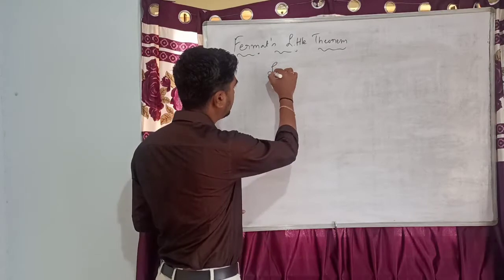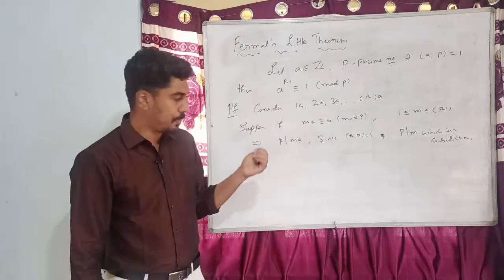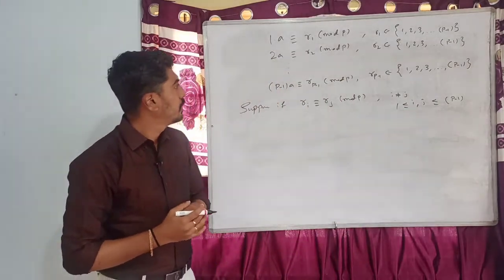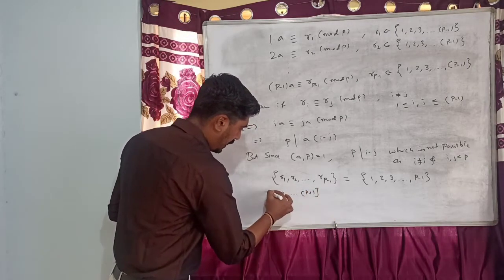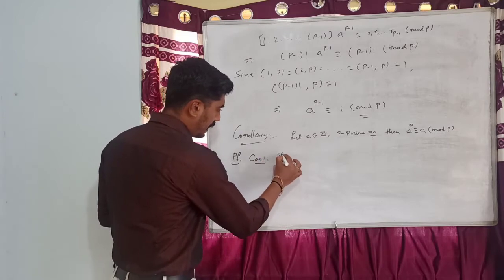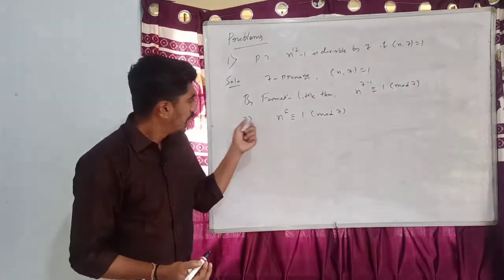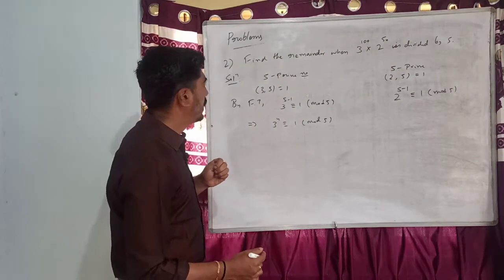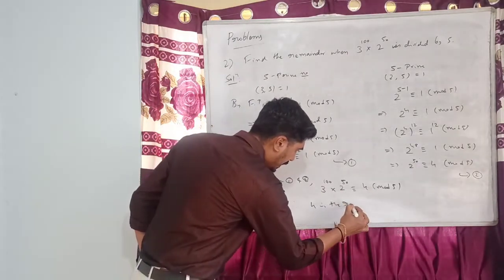11. Fermat's Little Theorem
B. Sc.
Second Semester
Mathematics

Unit IV - Theory of Numbers

By
Darshan A